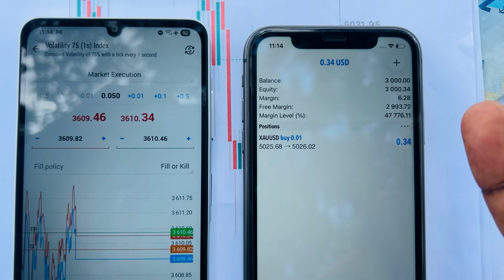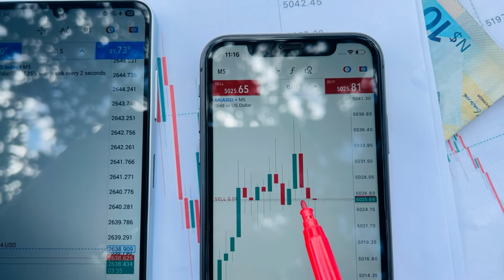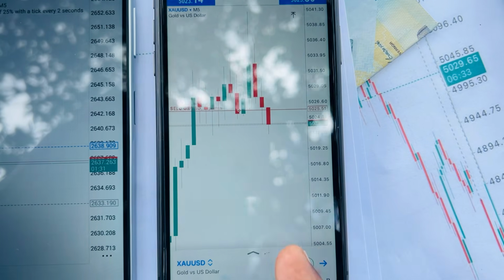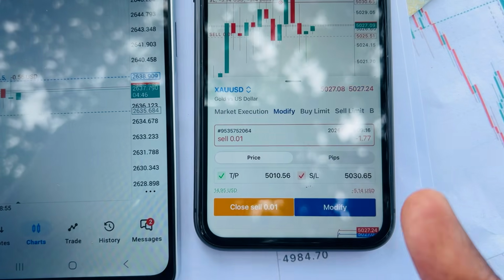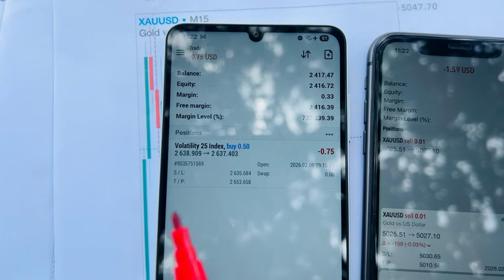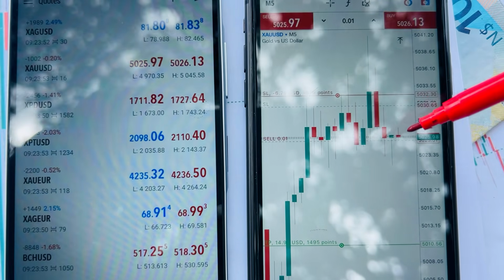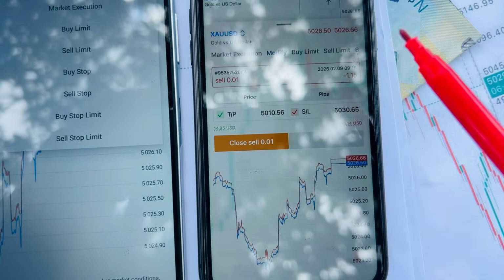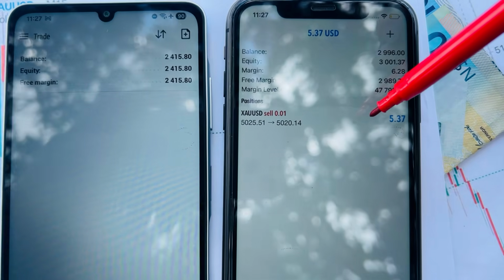How to Set Stop Loss & Take Profit (iPhone & Android)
How to set stop loss and take profit on the MT5 app (iPhone & Android).

Learn how to manage risk and set SL/TP correctly on MetaTrader 5 step-by-step.

how to set stop loss and take profit on mt5 app
mt5 mobile stop loss take profit tutorial
how to set sl and tp on mt5 iphone
mt5 android stop loss take profit
set stop loss mt5 step by step
take profit mt5 tutorial beginners